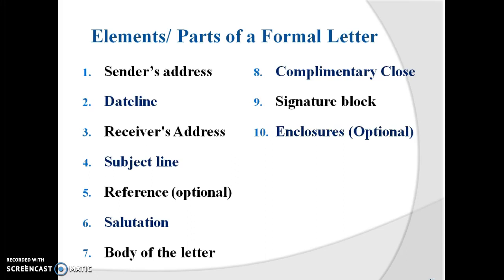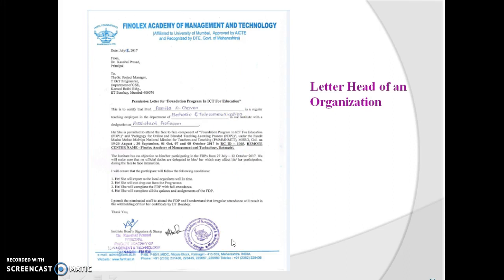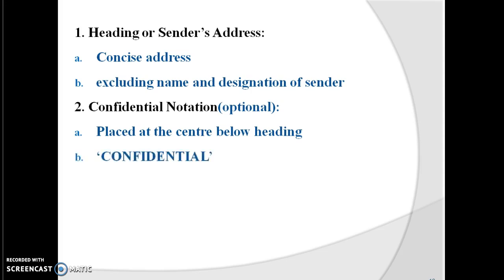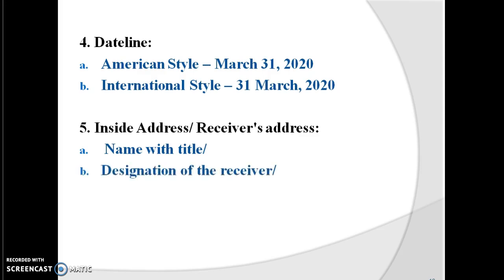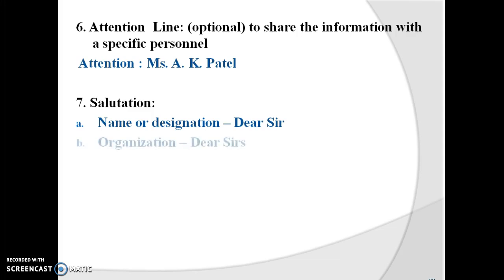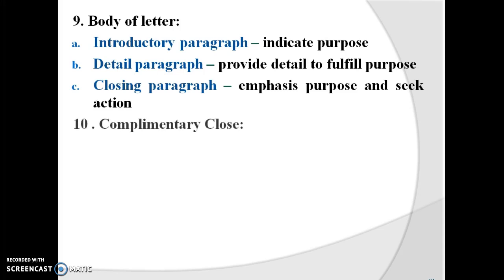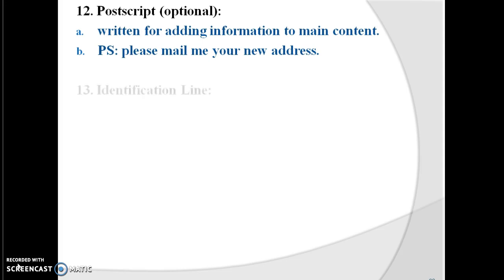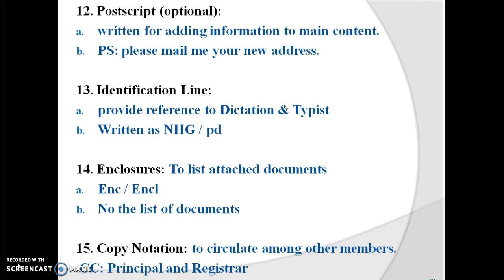4.2 Elements of a Business Letter